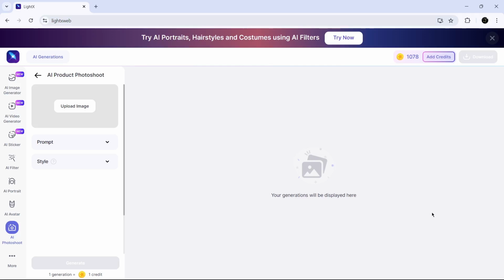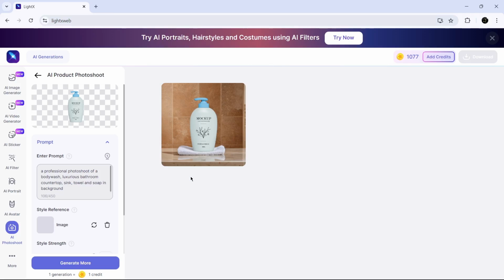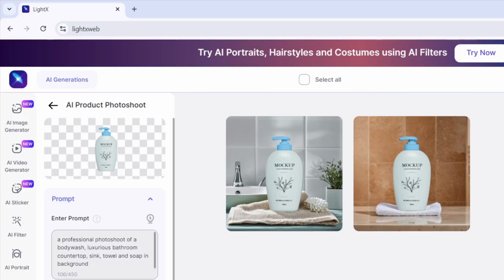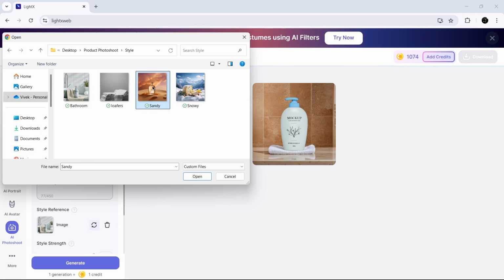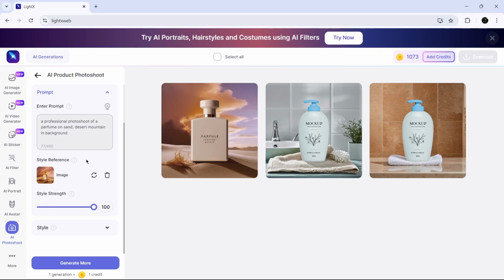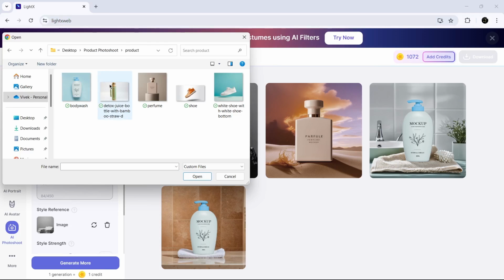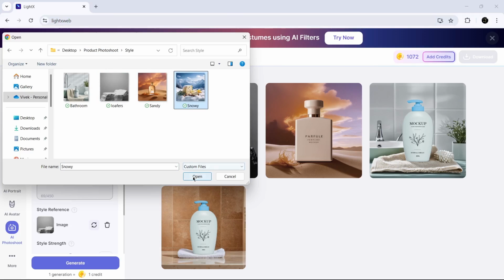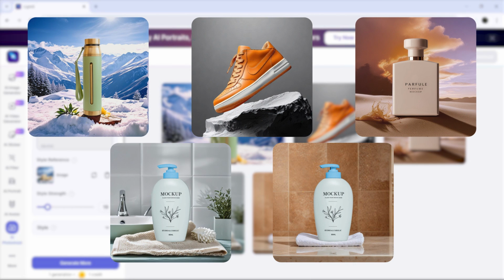AI Photoshoot: Transforming Ordinary into Extraordinary!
Ever dreamt of gracing the cover of a magazine? Now you can with LightX's AI Photoshoot! Our cutting-edge AI technology transforms your selfies into stunning, professional-looking photoshoots.

Features:

AI-Powered Backgrounds: Replace your boring background with breathtaking landscapes, urban settings, or even fantastical scenes.
Professional Lighting Effects: Enhance your photos with realistic lighting effects, from dramatic shadows to soft, natural light.
Perfect for:

Modeling Portfolios: Showcase your versatility with a variety of professional-looking photos.
Personal Use: Have fun experimenting with different styles and create lasting memories.
Try LightX's AI Photoshoot today and unleash your inner model!